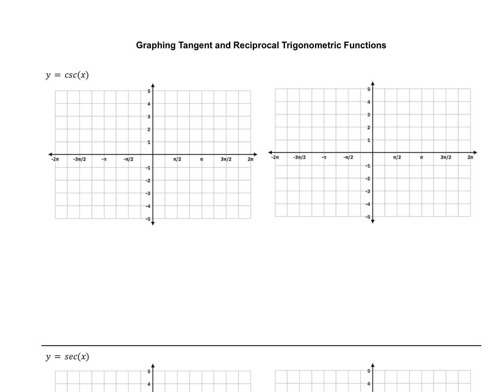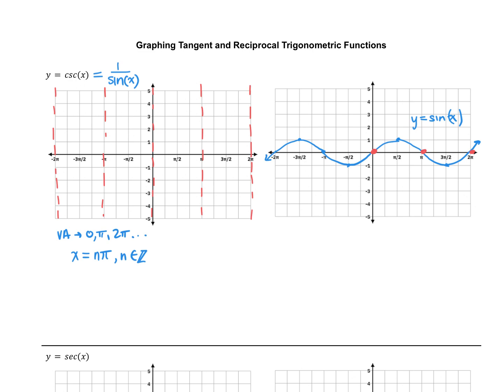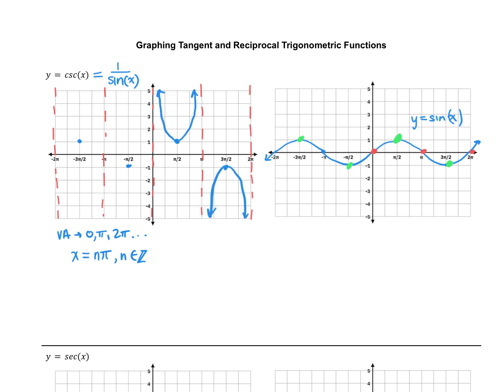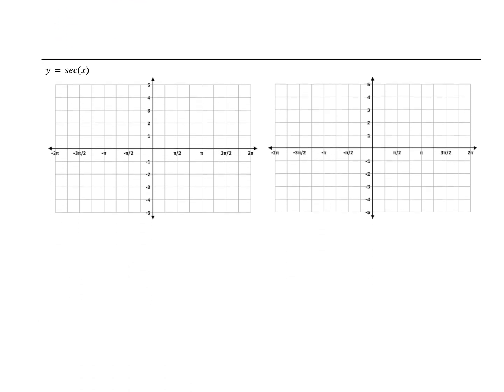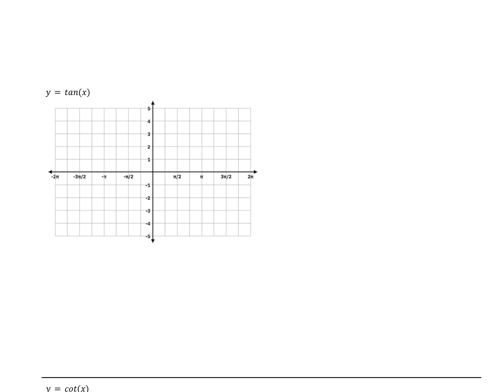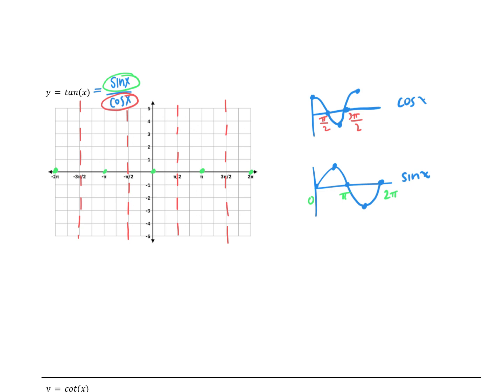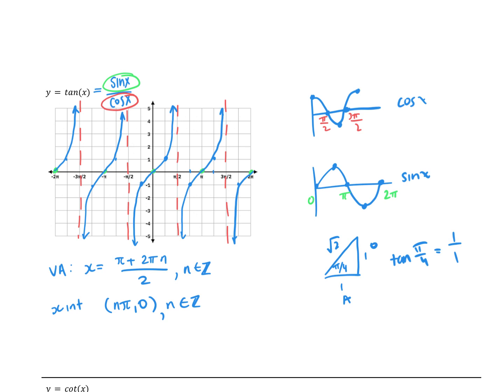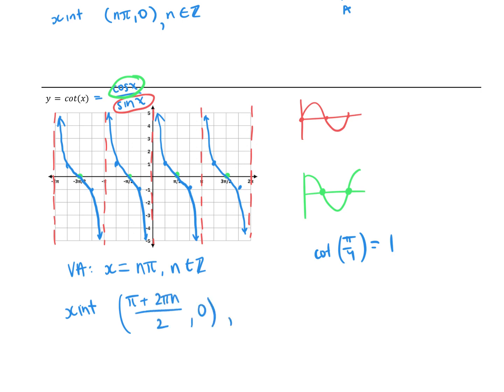Graphing Tangent and Reciprocal Trig Functions